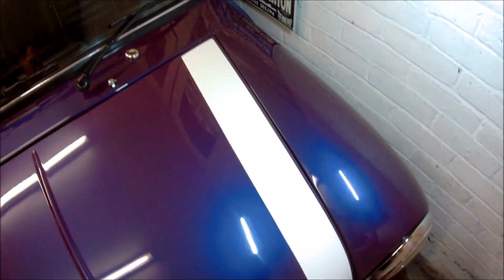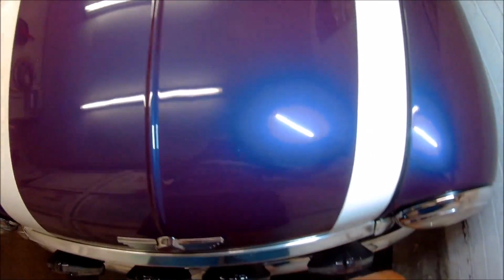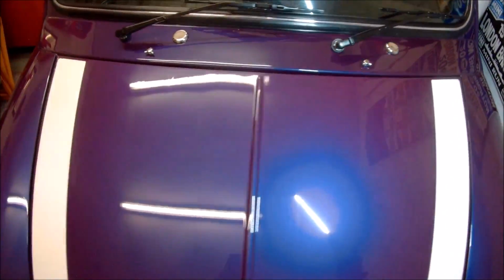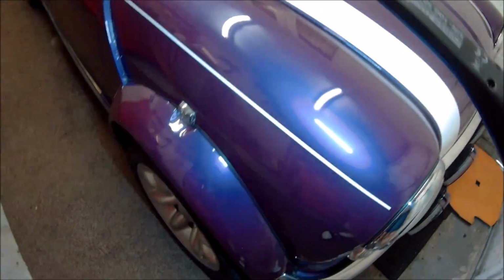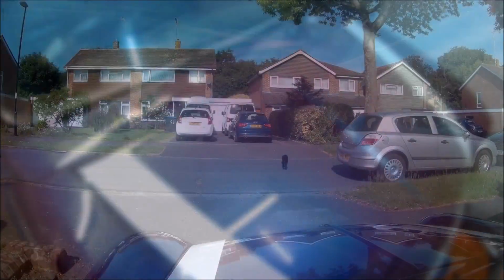Classic Mini - Stanmer Classic Car Show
Stanmer House Classic Car Meet 3rd June 2018

Free family-friendly event open to all. Dedicated Parking for more than 100 Classic Cars.